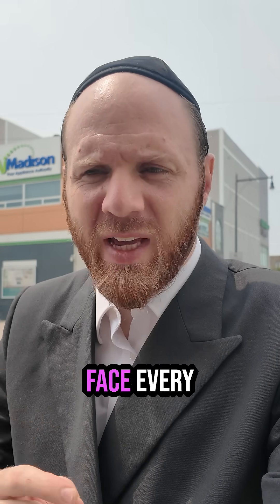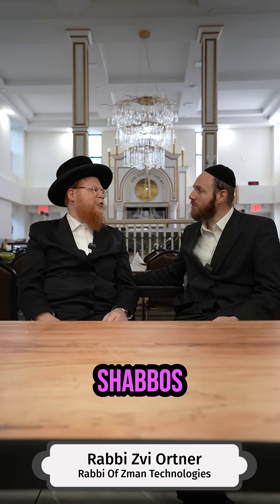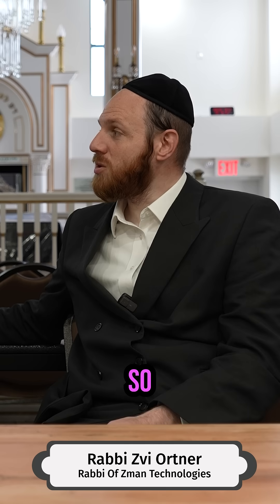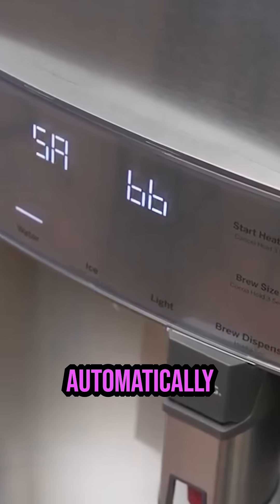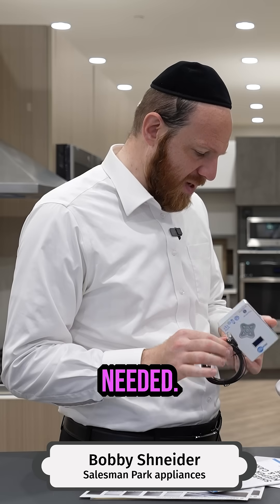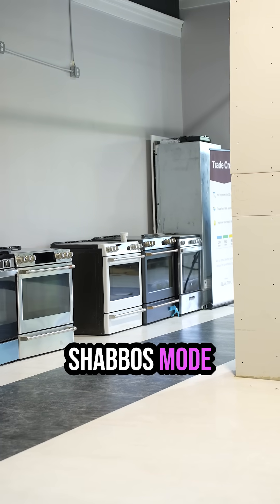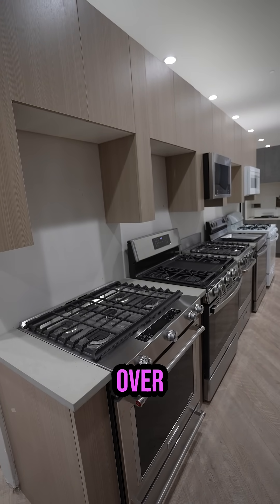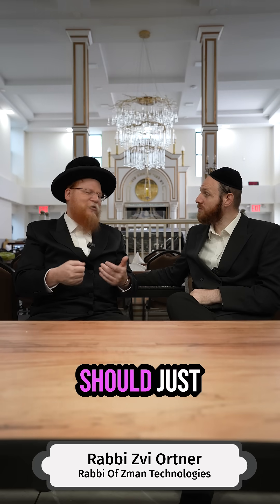Zman Tech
ZMAN TECHNOLOGIES
is a dynamic enterprise that brings together the expertise of foremost halachic authorities, cutting-edge software developers, and leading automation engineers, for the creation of products that will integrate Shabbos observance and the practical use of electricity.